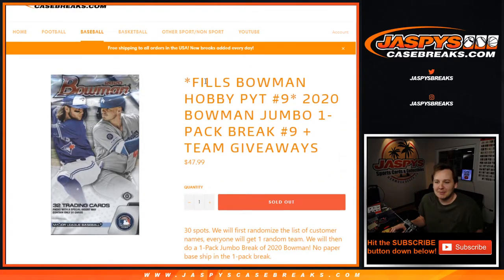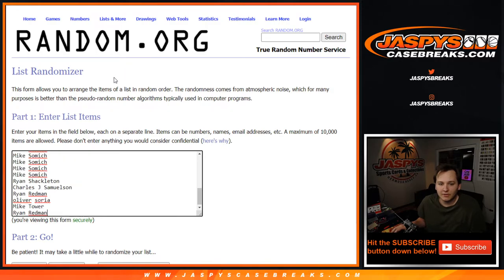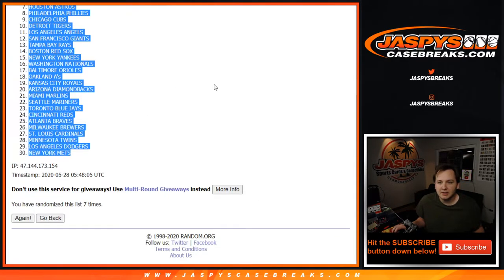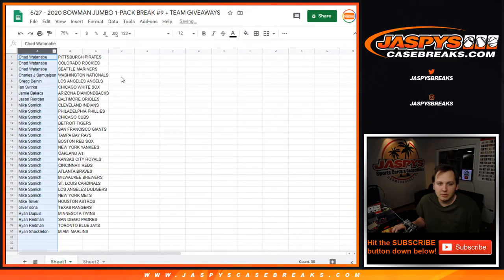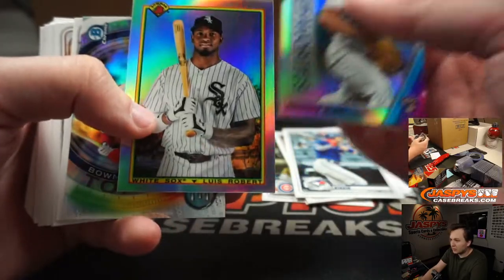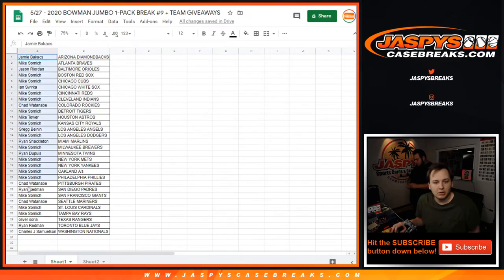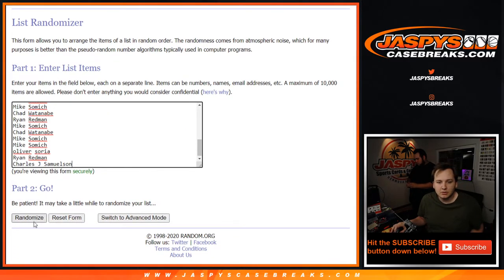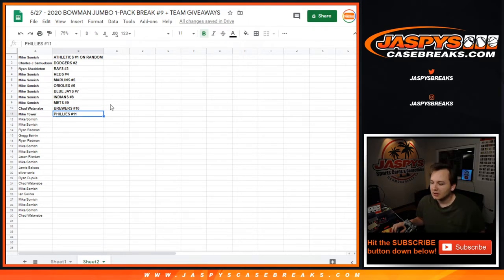5/27 - 2020 Bowman 1-Pack Jumbo Break #9 + Team Giveaways